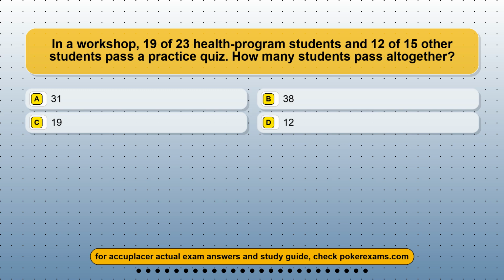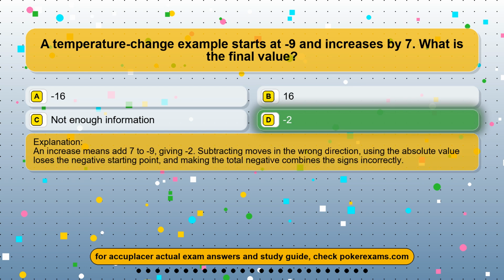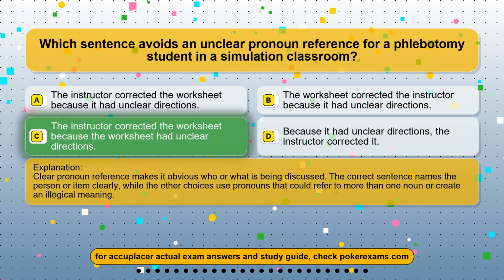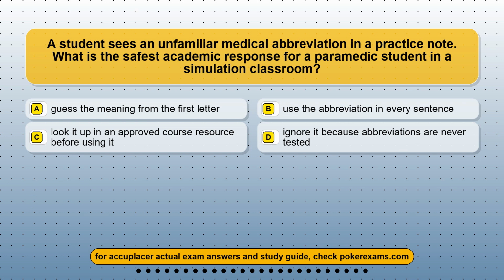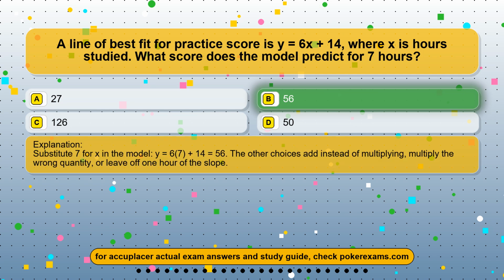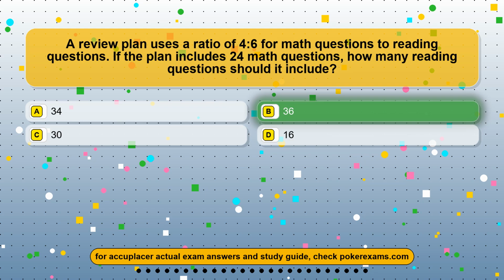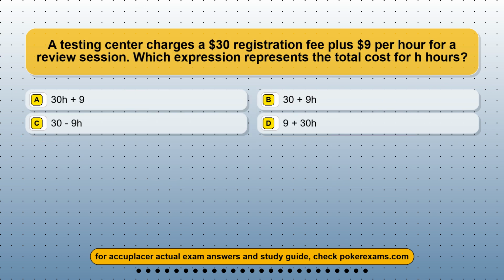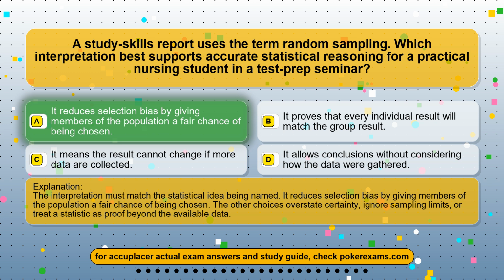ACCUPLACER Health Professions Basic Math Questions